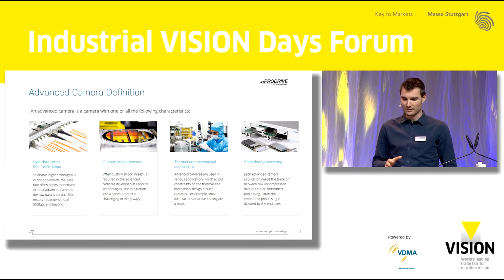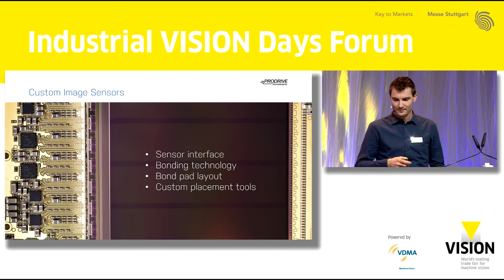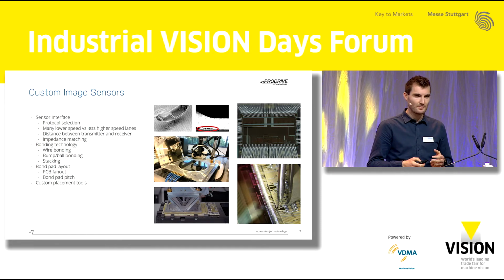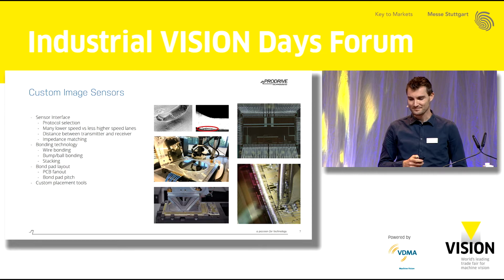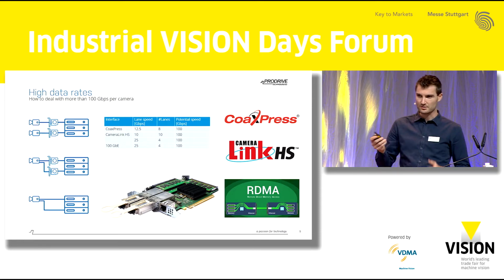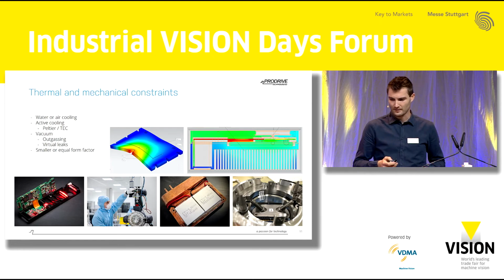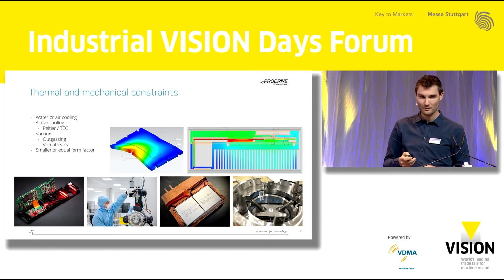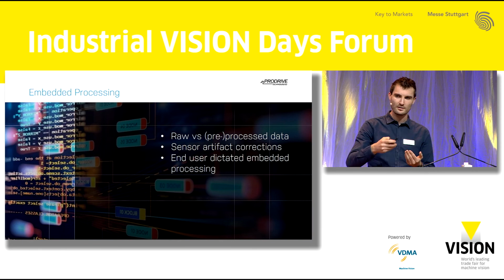VISION 2022 | Prodrive Technologies B.V. | Messe Stuttgart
How to solve challenges that arise while developing advanced cameras from an engineering perspective.